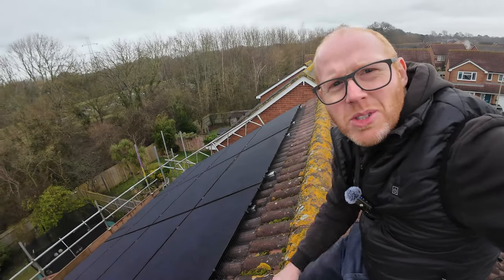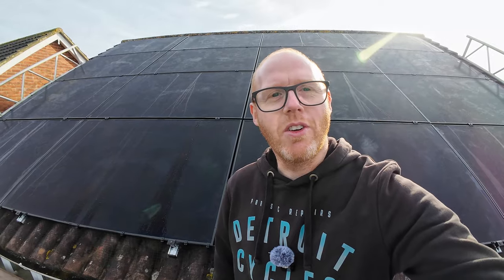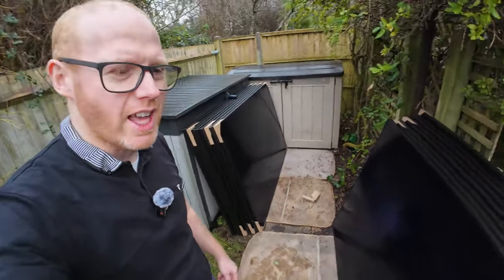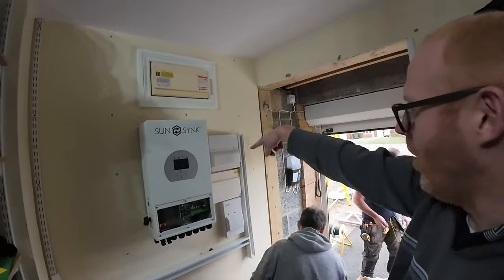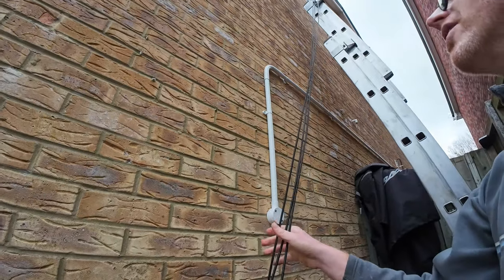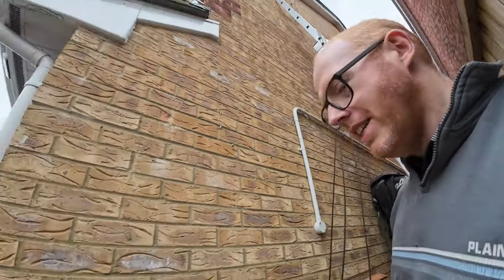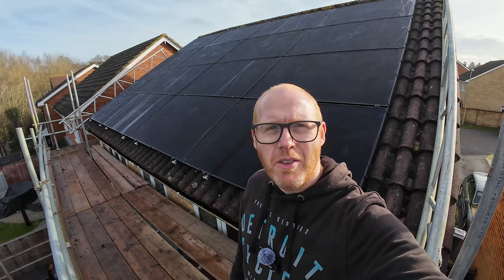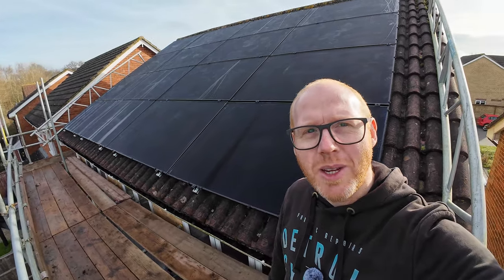Solar Panel Installation - Are we wasting our money by going against the grain with north facing?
We finally did it!
After months of research, we've finally got the solar panels on the roof!
Follow along in this video as the system is installed.